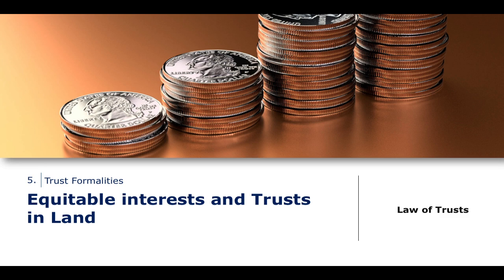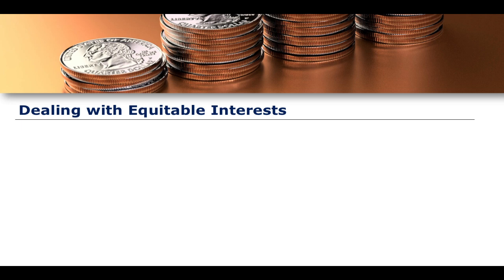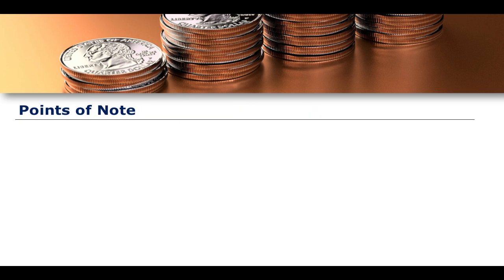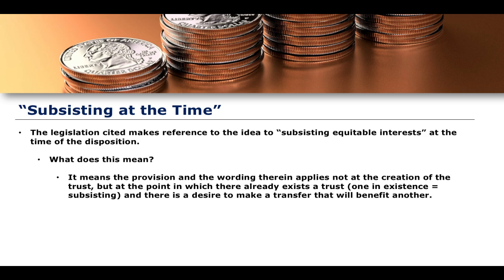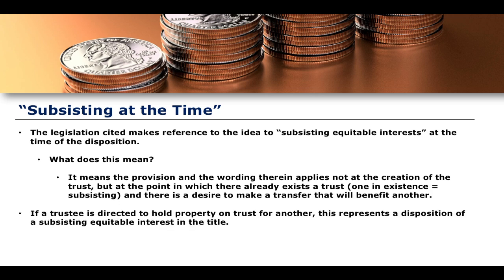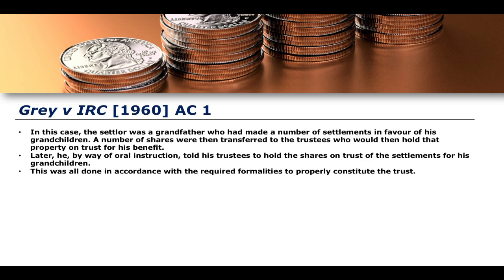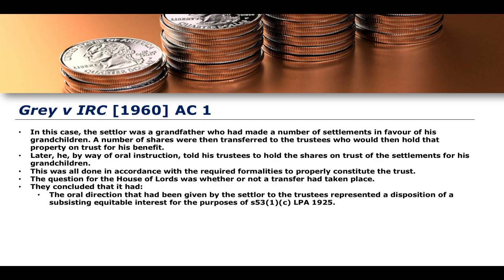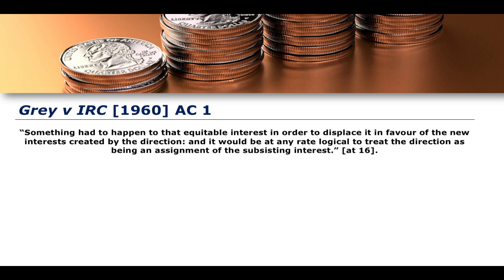Equitable Dispositions | Law of Trusts